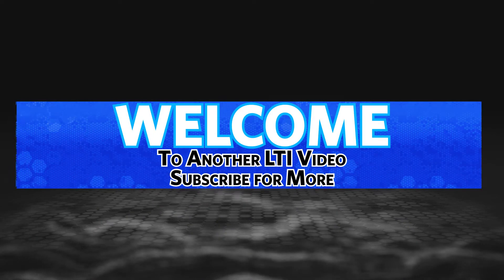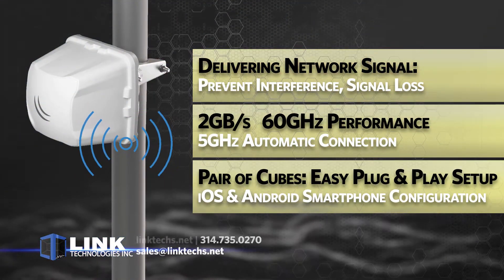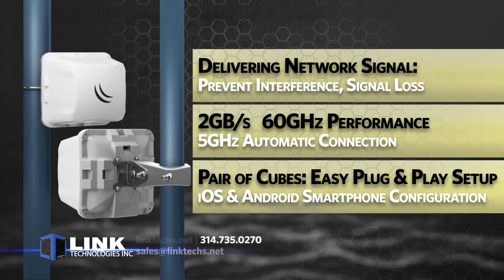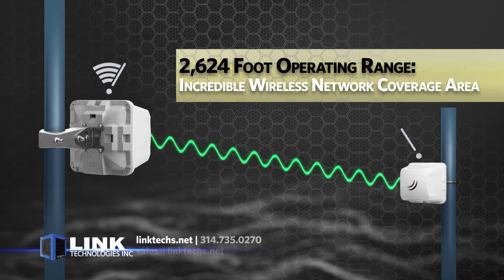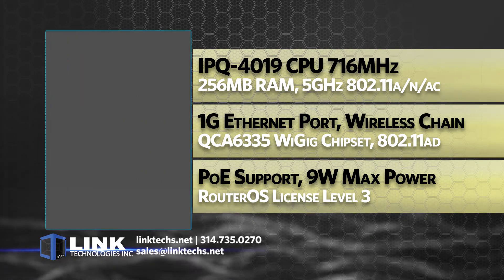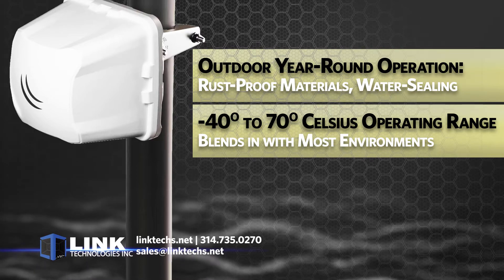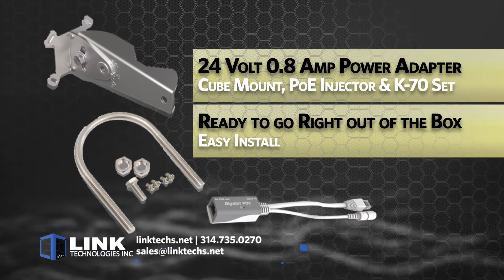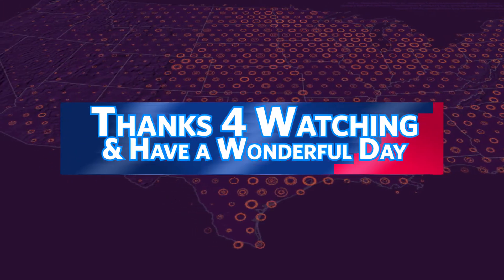Wireless Wire Cube 60G AC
Introducing the new Mikrotik Wireless Wire Cube 60G AC aggregate link from Link Technologies, Inc. To learn more, please